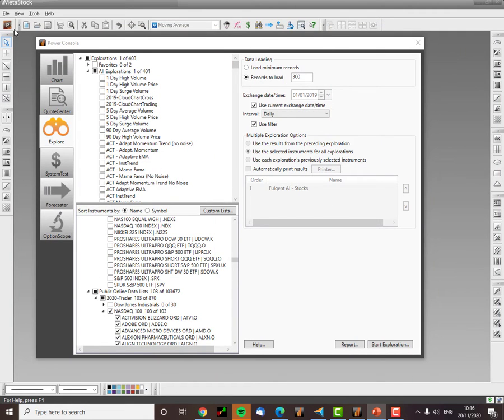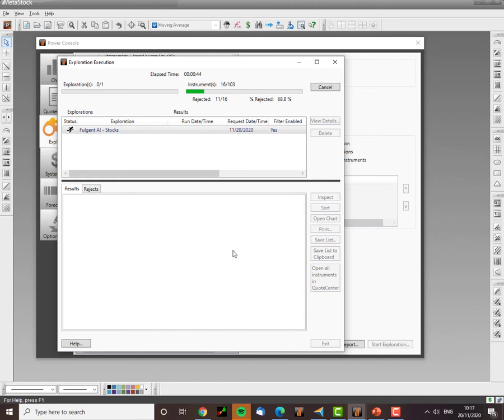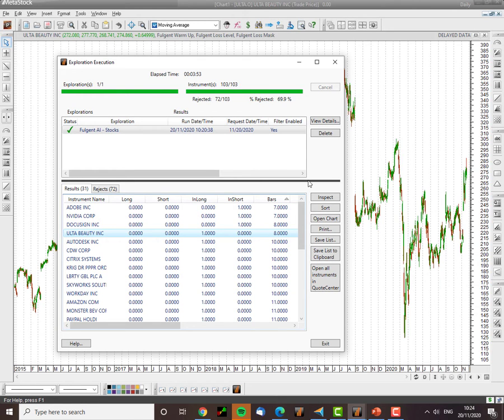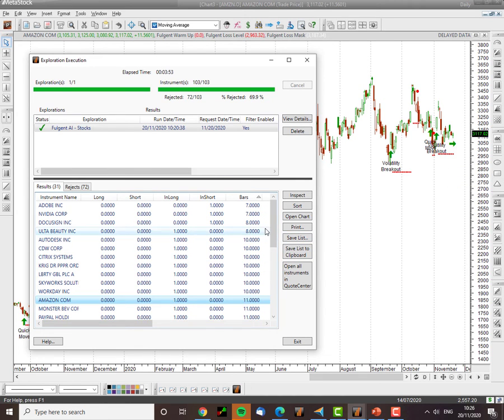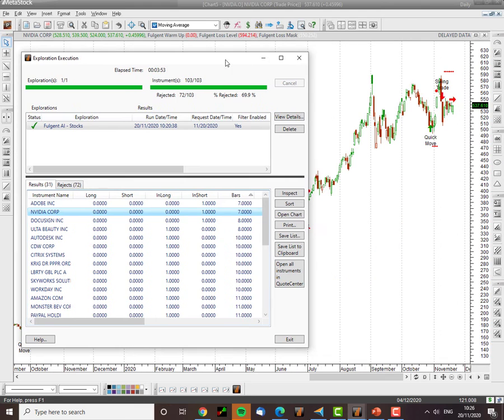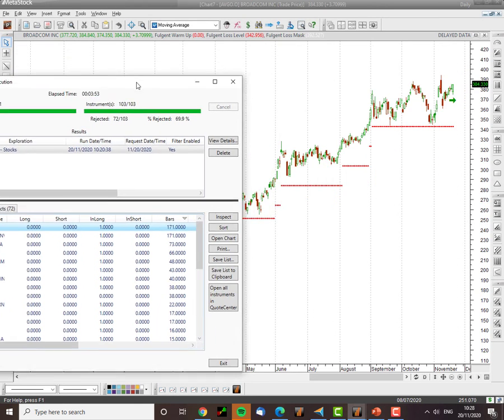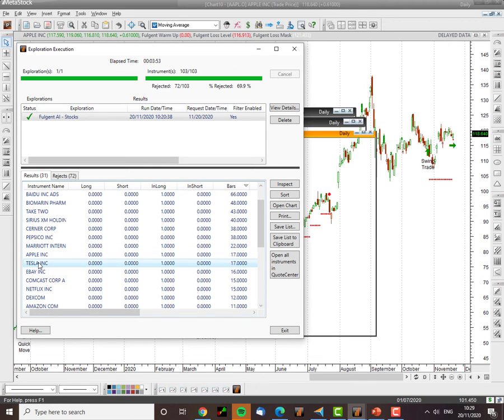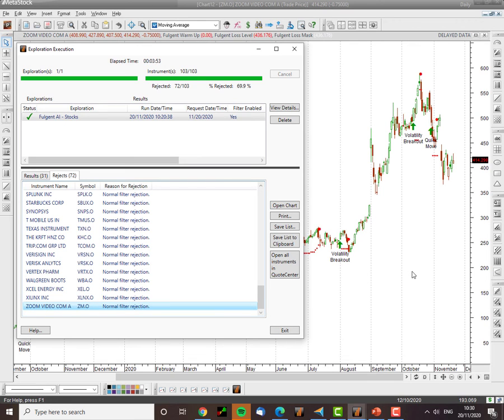NDX100 Stocks AI Trading Review 20th November 2020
AI Trading review of the latest AI trades as identified by artificial intelligence!
Using the Nasdaq-100 index constituents to identify AI generated stock trades. Happy Ai trading! Regards Richard